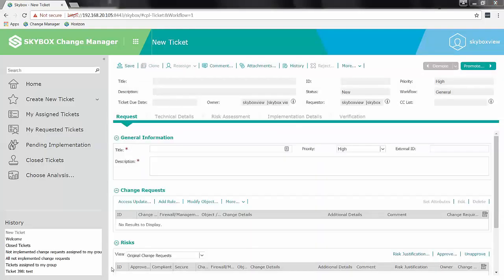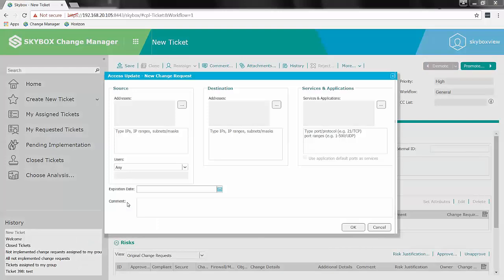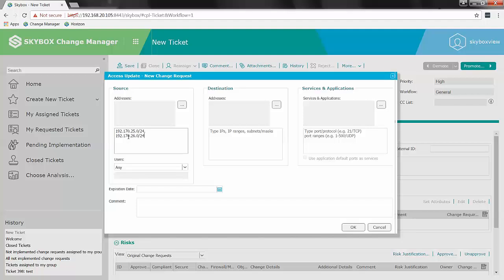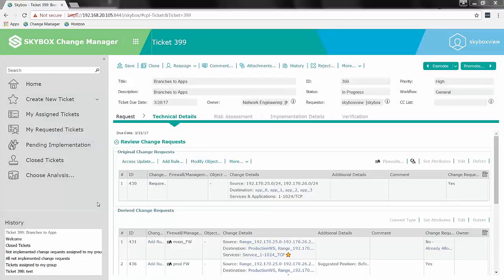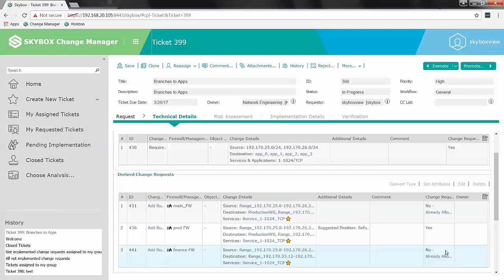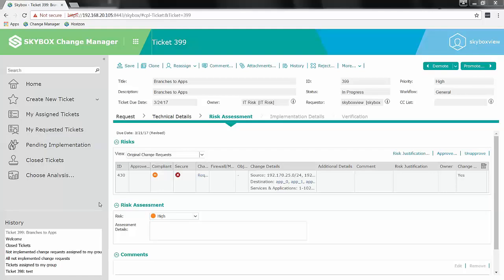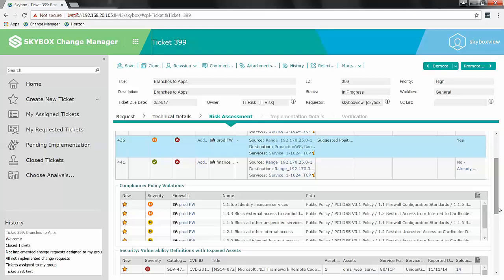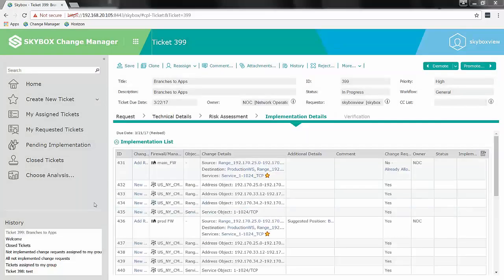New Access Ticket — Demo by Sean Keef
This demo covers the new access ticket phase of the Skybox Security firewall change management workflow.